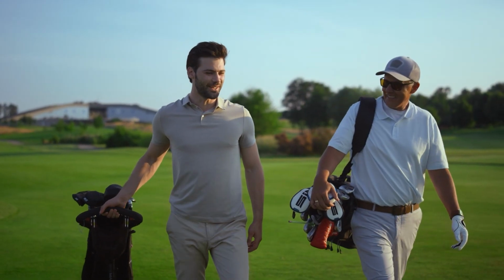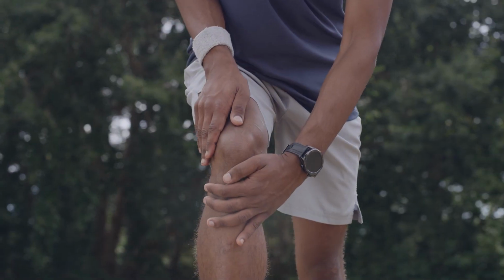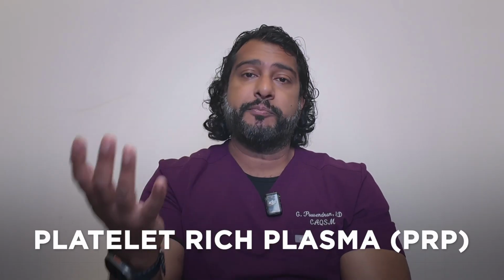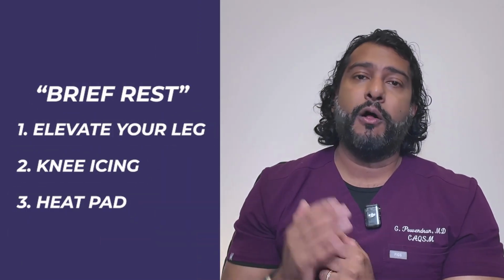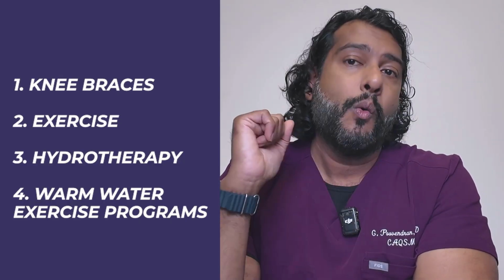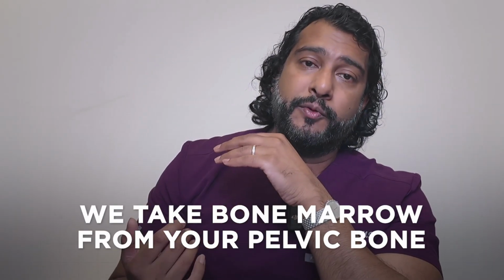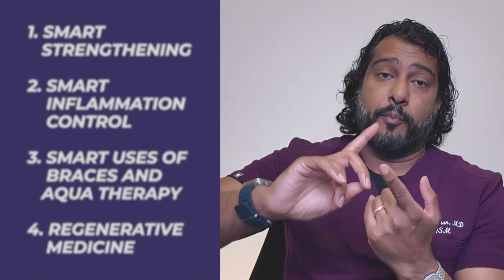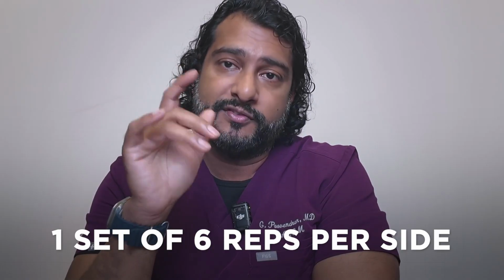3 Proven Ways to Relieve Knee Pain and Keep Playing Golf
Is knee pain ruining your golf game? ⛳🦵
If your knee starts hurting halfway through your round, you're not alone. In this video, Dr. Gayan Poovendran explains 3 proven non-surgical strategies to help golfers reduce knee pain, stay active, and potentially delay or avoid knee replacement surgery.

Chapters:
Introduction to Knee Pain in Golfers (00:00)
Overview of Non-Surgical Levers (00:57)
Common Knee Pain Issues in Golfers (02:01)
Targeted Exercise for Knee Strength (03:17)
Smarter Inflammation Control (04:56)
External Support and Hydrotherapy (07:16)
Regenerative Medicine Options (08:04)
Behavior Change and Strength Training (10:43)
Conclusion and Final Advice (15:00)